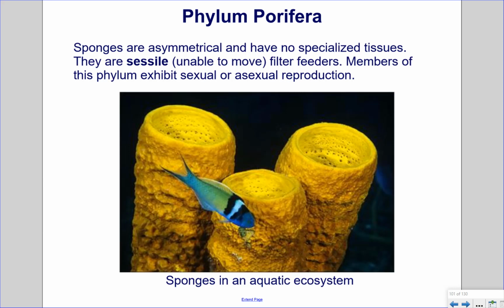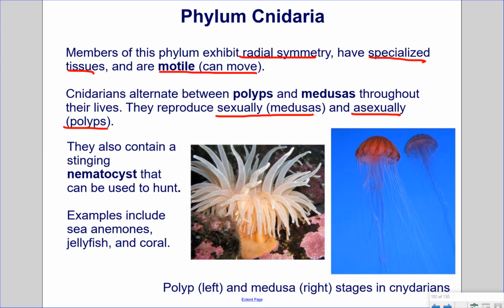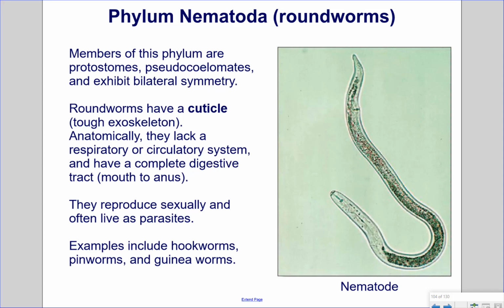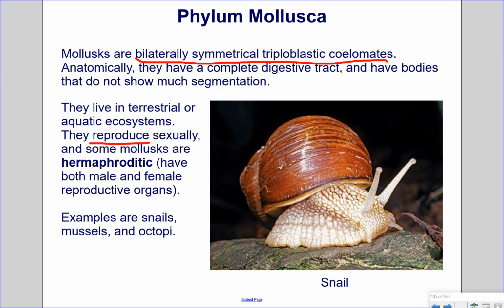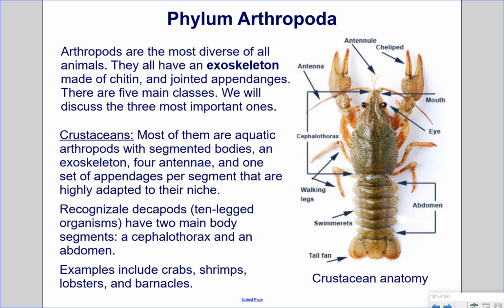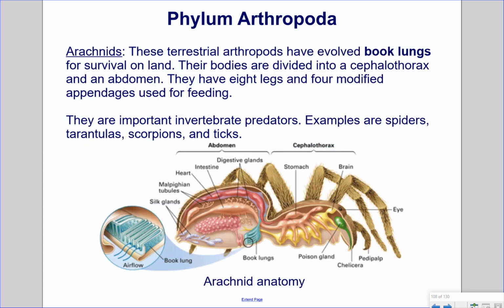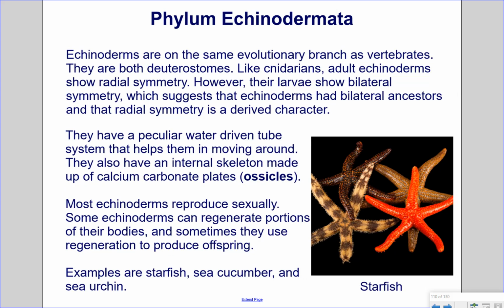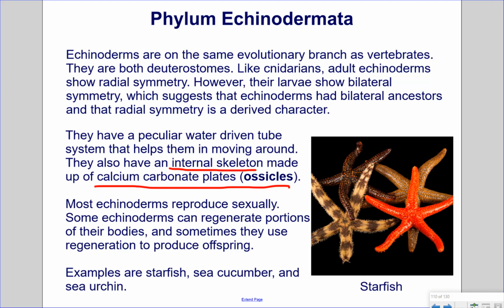Kingdom Animalia Part 2